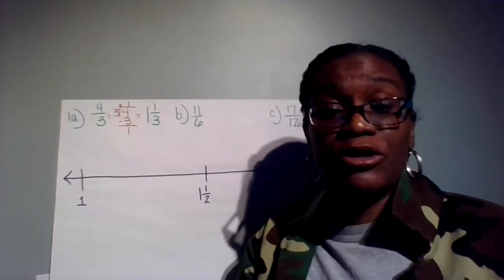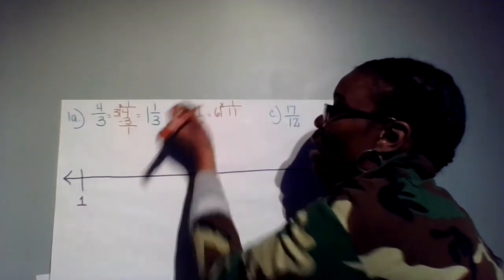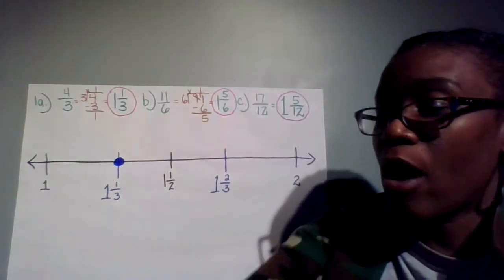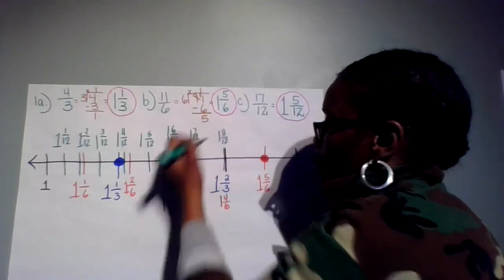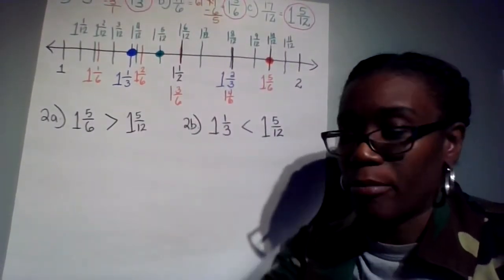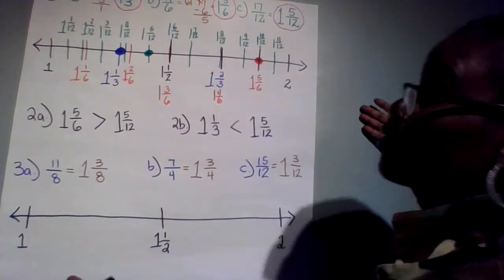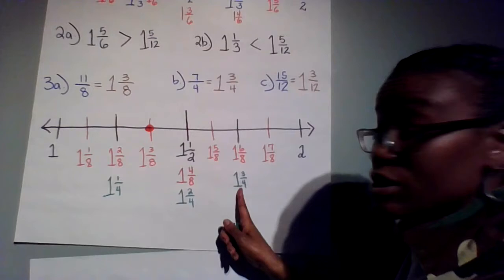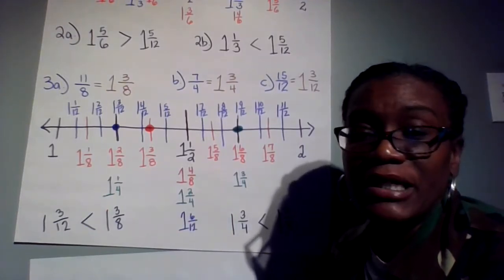Comparing fractions on a number line using benchmarks!!!!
Very easy tutorial on converting improper fractions to mixed numbers and comparing fractions on a number line. Perfect for 4th, 5th, and middle school students.